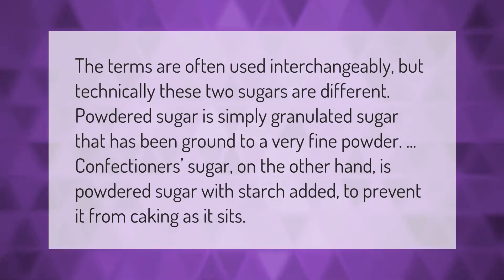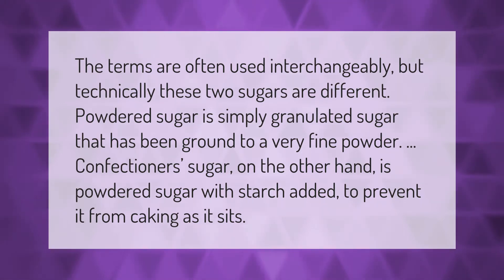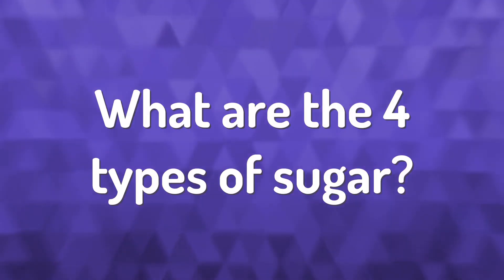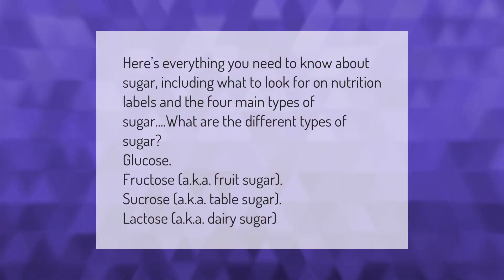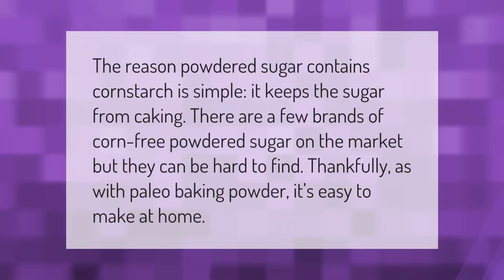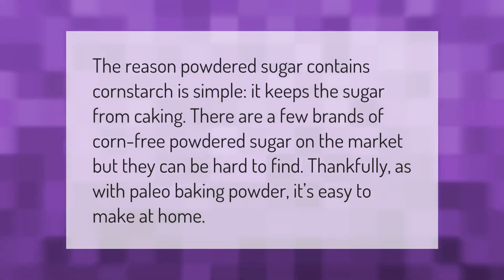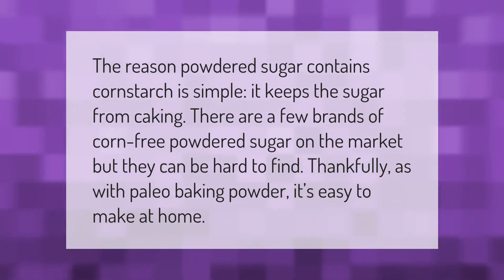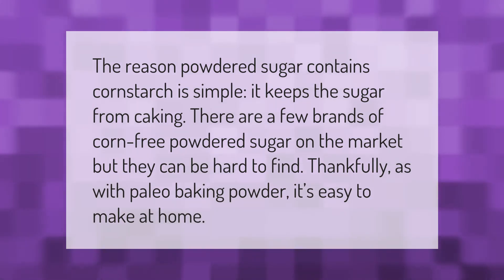What is the difference between powdered sugar and confectioners sugar?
00:00 - What is the difference between powdered sugar and confectioners sugar?
00:39 - What are the 4 types of sugar?
01:10 - Does powdered sugar have cornstarch in it?

Laura S. Harris (2021, January 20.) What is the difference between powdered sugar and confectioners sugar?
    AskAbout.video/articles/What-is-the-difference-between-powdered-sugar-and-confectioners-sugar-212432